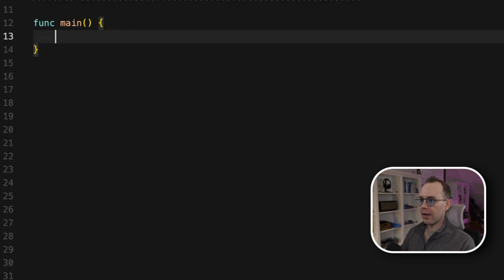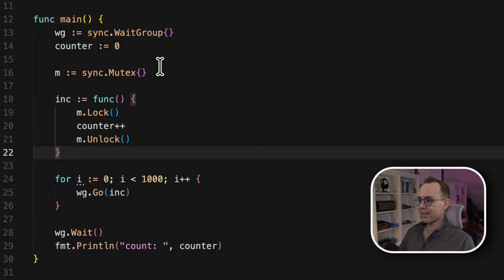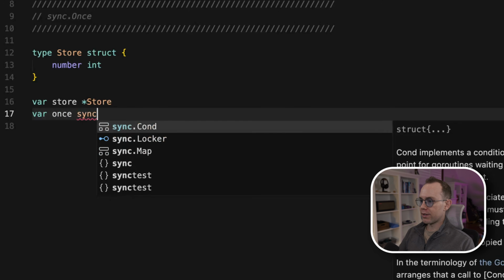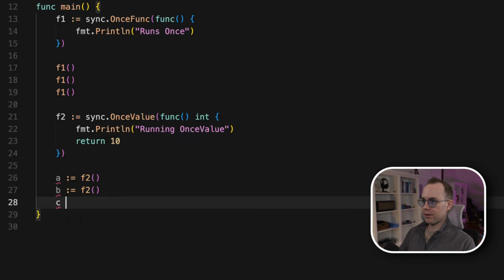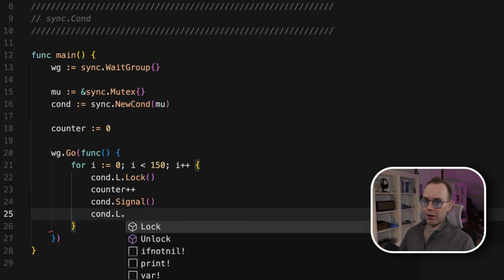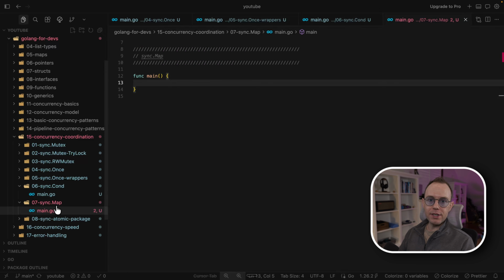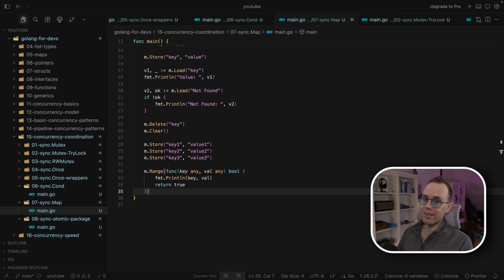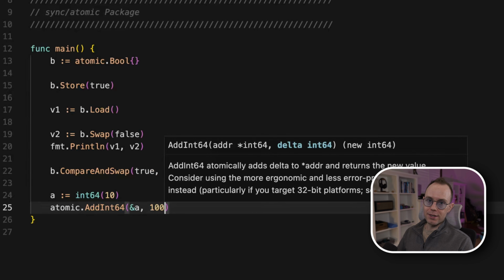Go’s Forgotten Concurrency Coordination Primitives | Golang for Devs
All about the less used primitives from the standard library used to coordinate goroutines.
Mutex’s, once functions, condition’s, concurrency safe types, and atomics.

Software dev with 6+ years of concussion disability, getting back into the game one step at a time.

00:00 - Intro
00:23 - sync.Mutex
03:05 - TryLock
03:32 - sync.RWMutex
04:51 - sync.Once
06:34 - Once Wrappers
08:12 - sync.Cond
11:32 - sync.Map
14:26 - sync/atomic
 16:23 - Outro